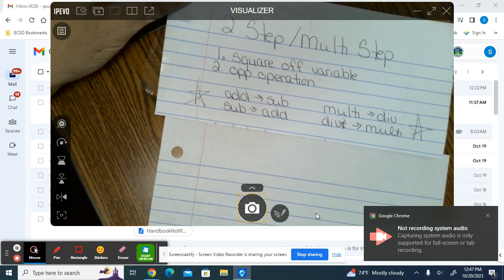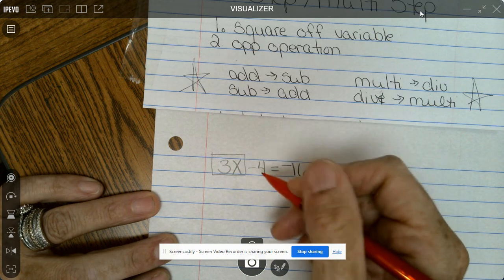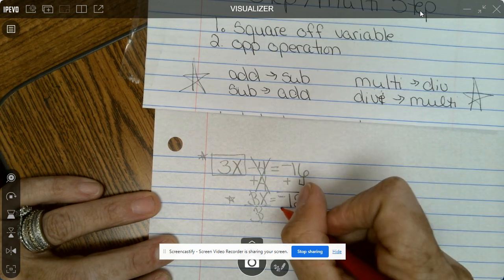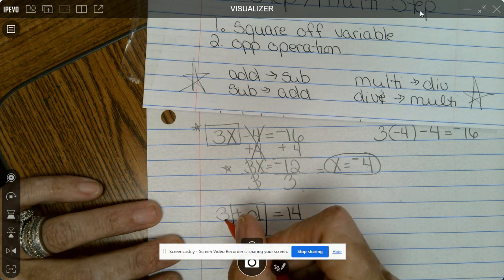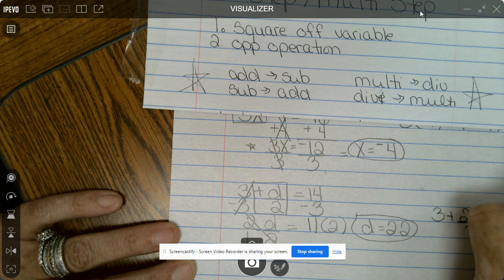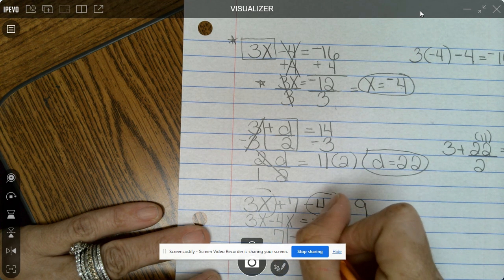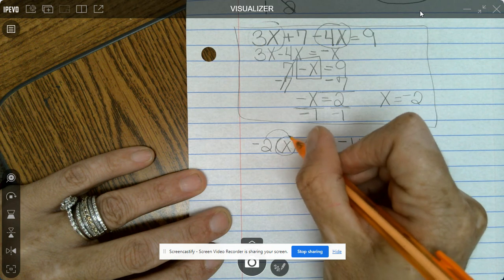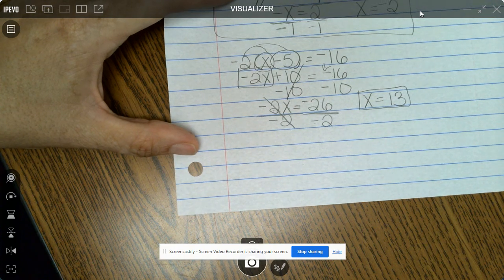2 step and multi step equations